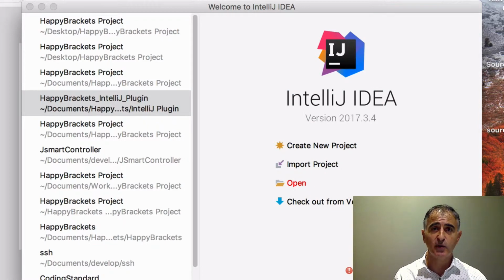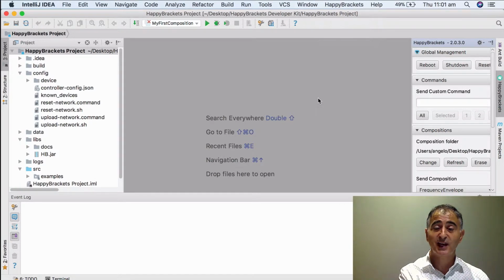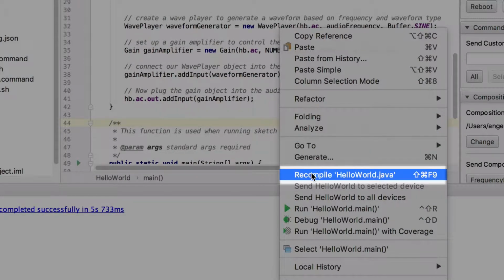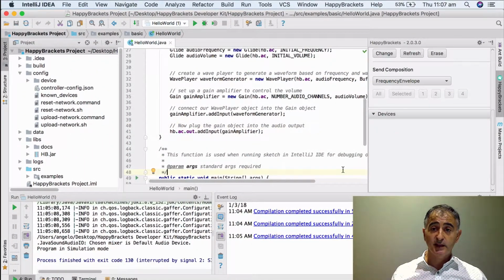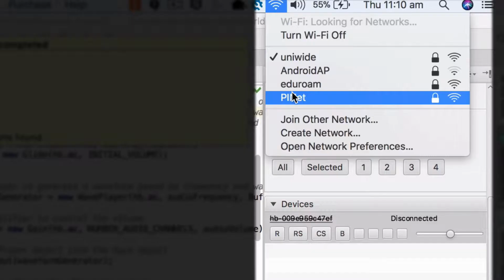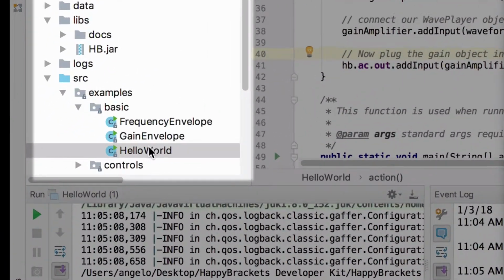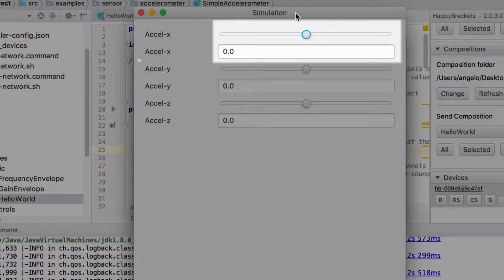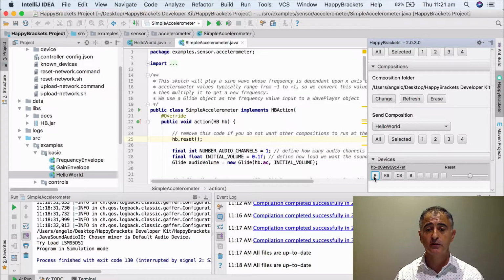Running the HappyBrackets Examples - old